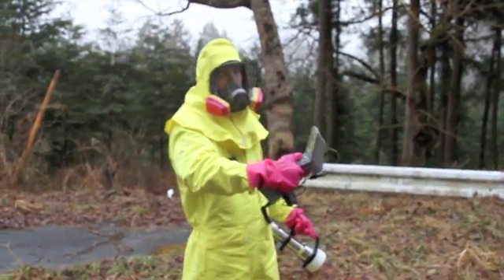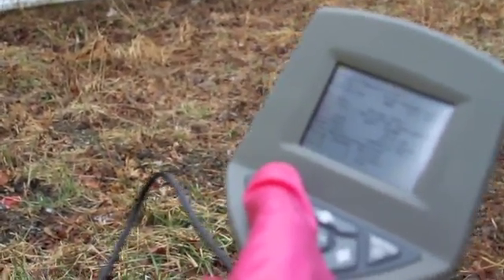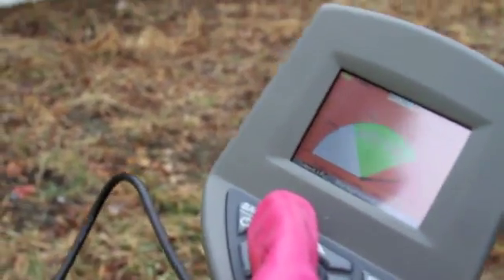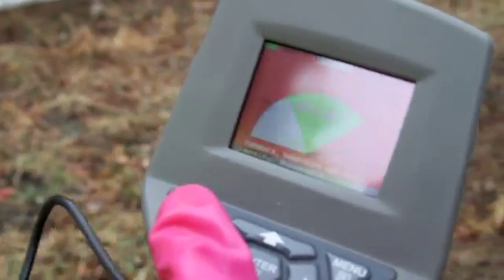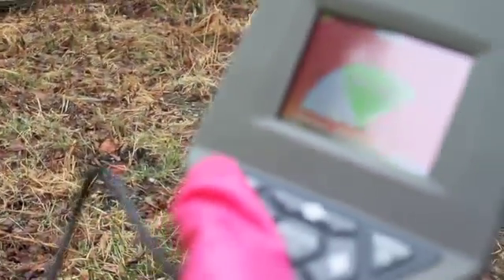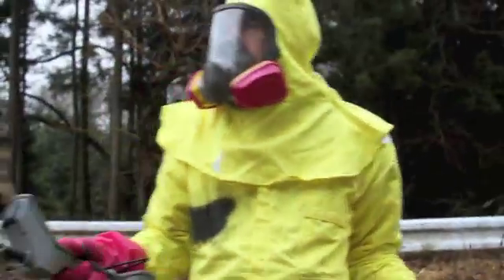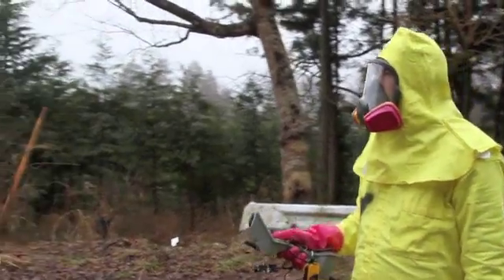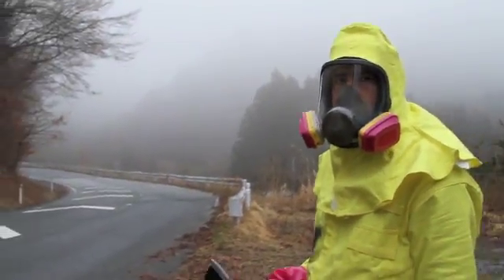Global DIRT-Fukushima Radiation from Tepco Nuclear plant 25km out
Global DIRT- Nuclear Assessment Team detects radiation levels above 100uSv over 25 km from nuclear plant